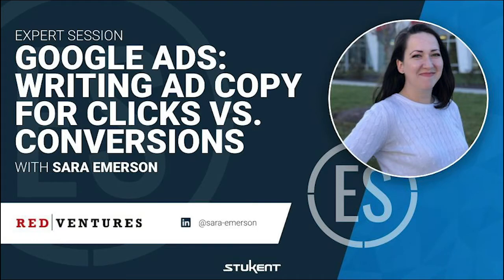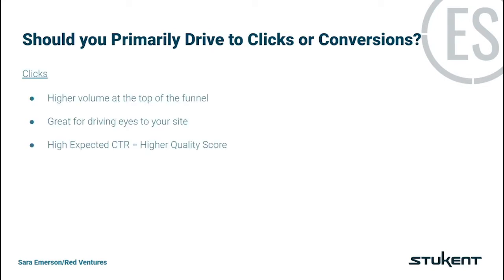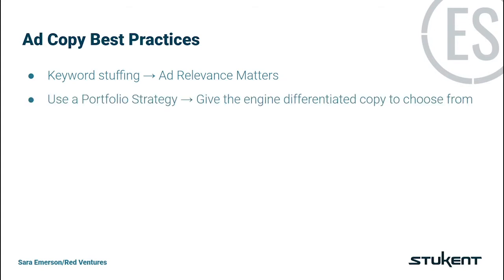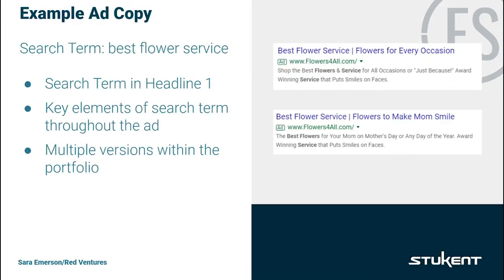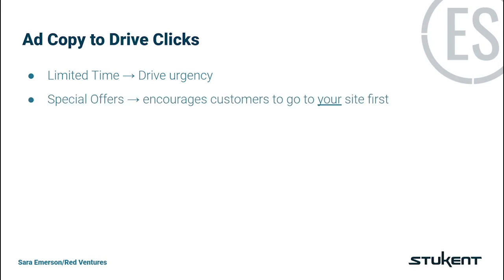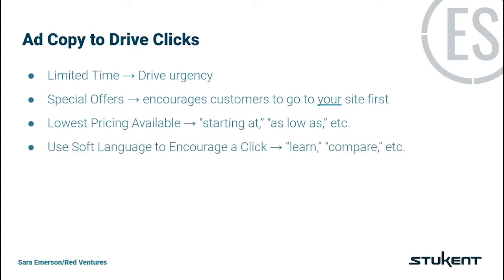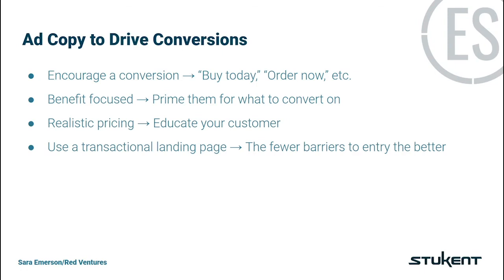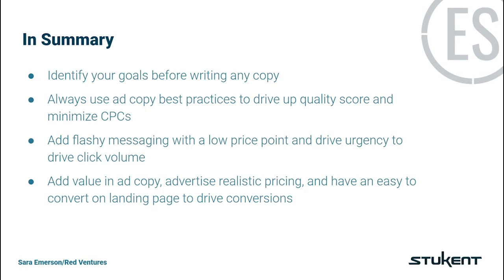Google Ads: Writing Ad Copy for Clicks vs. Conversions - Sara Emerson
Sara Emerson is a senior paid media associate at Red Ventures, leading paid search across multiple sites on its financial services vertical, including CreditCards.com and The Points Guy.  She has been working at Red Ventures for over five years and has made an impact on more than 10 teams across all major search engines.

She discusses ad copy strategies that drive clicks and conversions, goals you can set to achieve both, and tips for adapting best practices to your specific goals. This video will help digital marketers become familiar with building a Google Ads strategy and understand what it takes to write copy for clicks and conversions.

Red Ventures is a portfolio of digital companies. They’re made up of dozens of teams spanning multiple industries – all working to build better connections between brands and consumers. Whether you’re looking for freedom to build and own a brand completely, an opportunity to partner with brands (and business leaders) who are already globally recognized, or make an impact with a nonprofit — you can do all of those things (and more) right here.